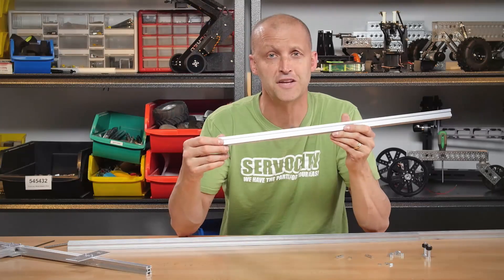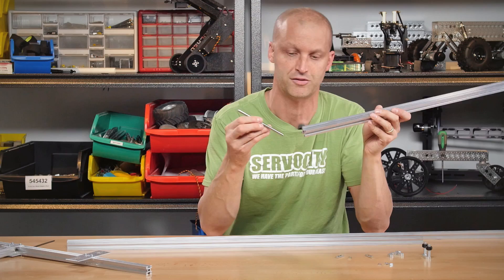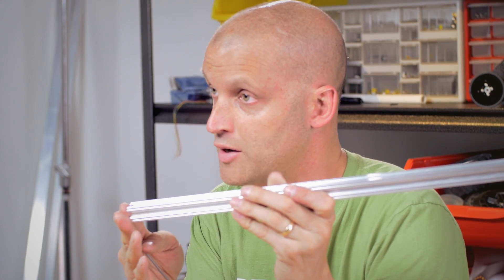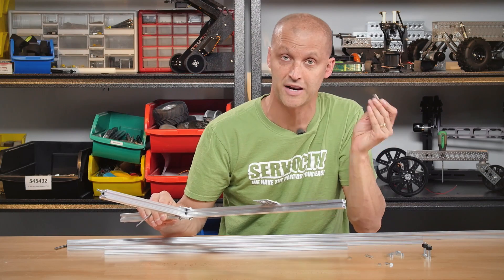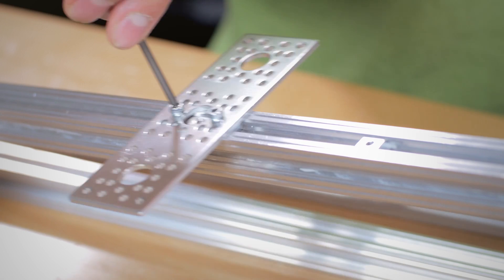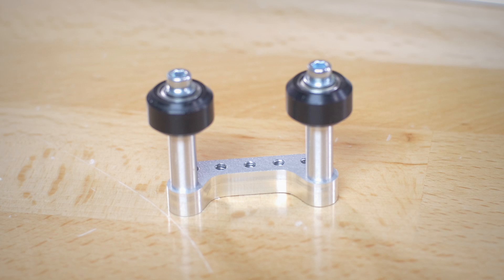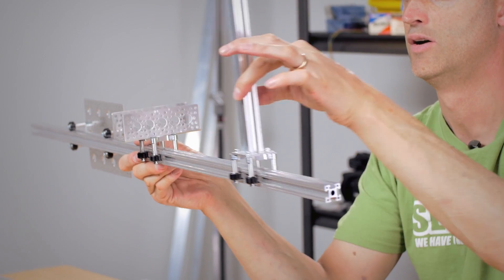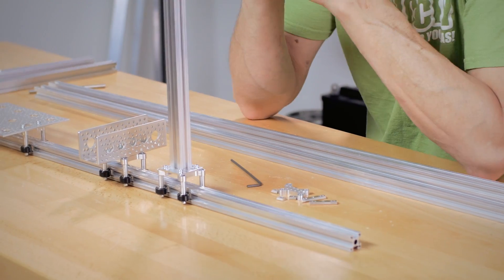ServoCity Products: X-Rail + X-Rail Mounts and Roller Brackets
This week Brian introduces our new Actobotics X-Rail extrusion and new mounts and roller brackets!